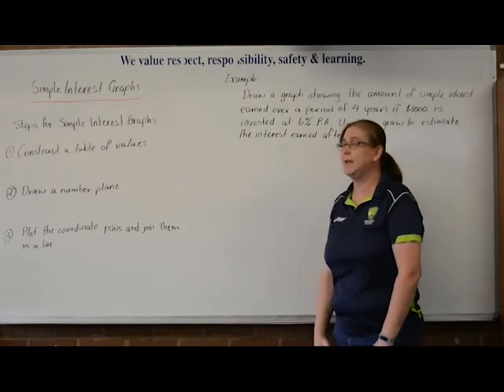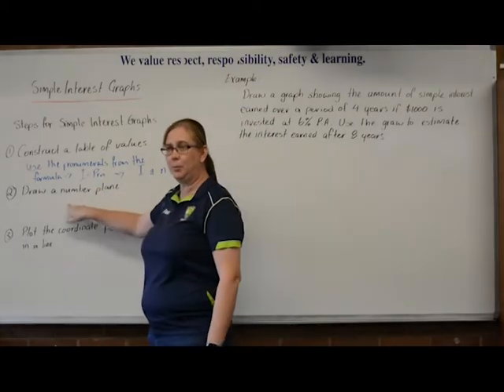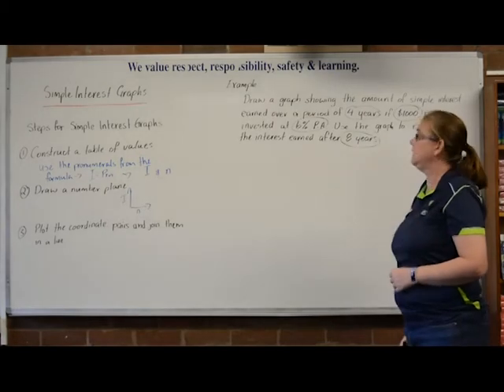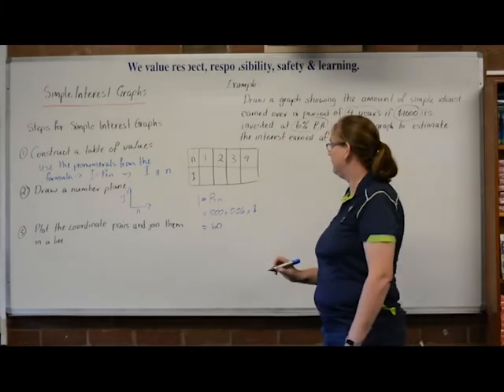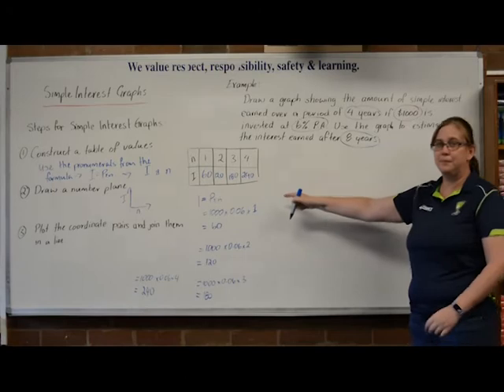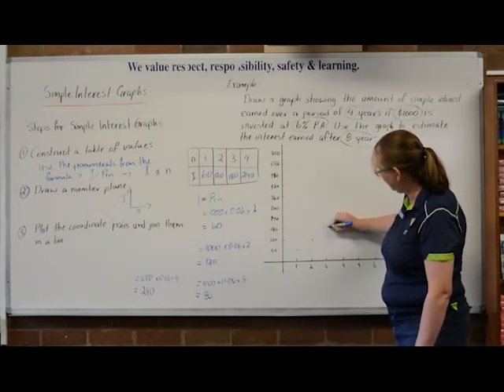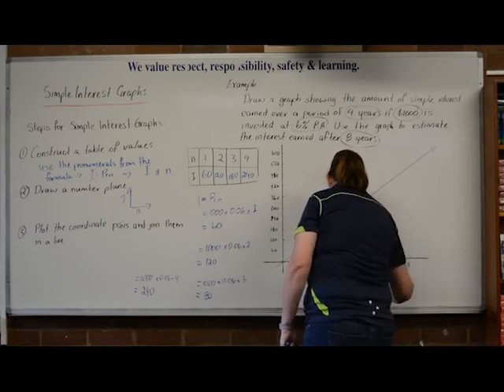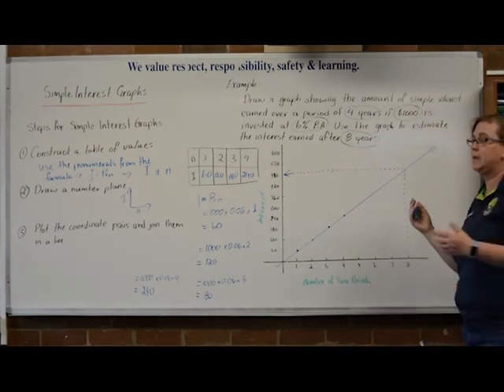Simple Interest Graphs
A brief description of how to set up and use graphs for problems related to Simple Interest.